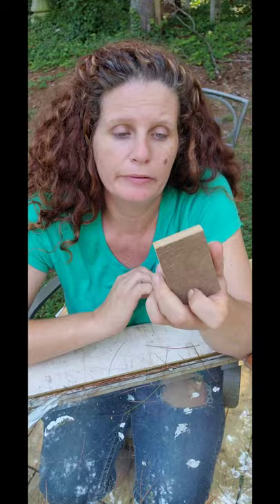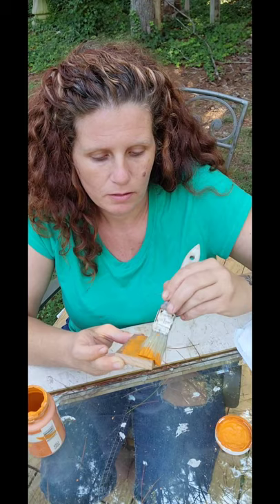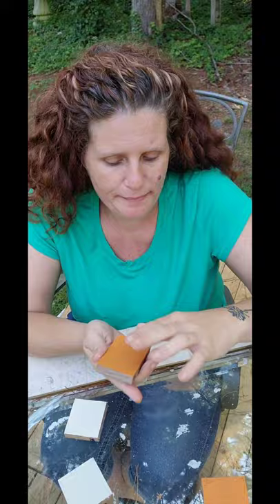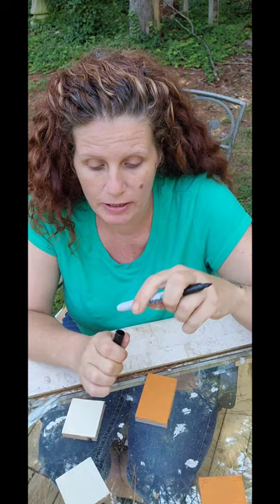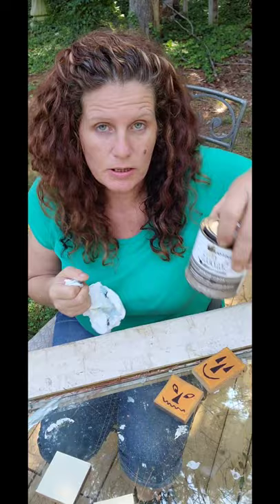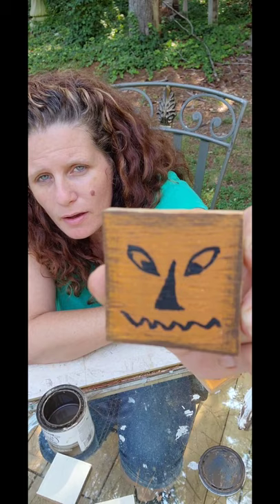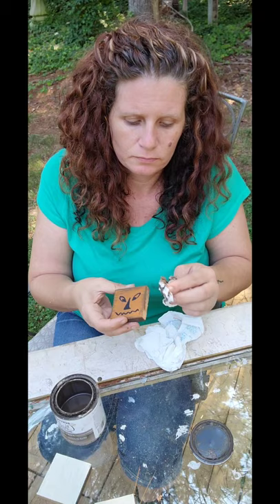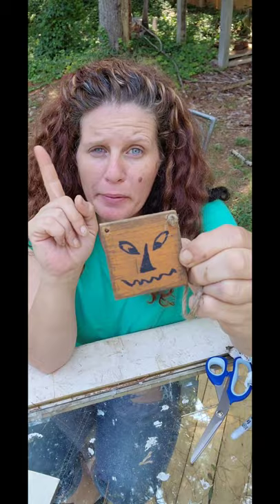Jack-o-lantern and Ghost Ornaments for Fall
Cute little Halloween Ornaments!

what you need:
wood blocks. (you pick the size!)
paint chalk or acrylic in orange and white
60 grit sand paper
jute cord
1/8" drill bit and drill
yarn needle